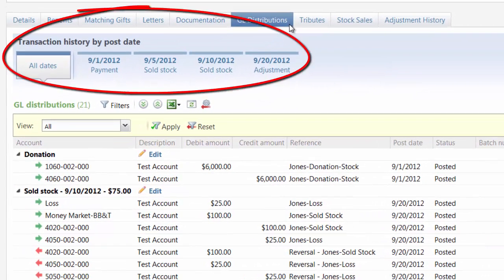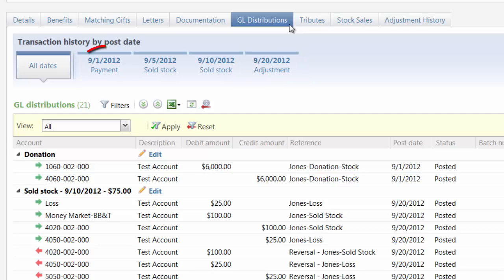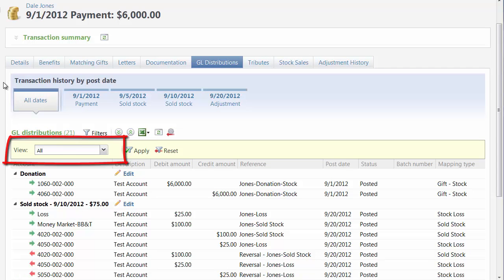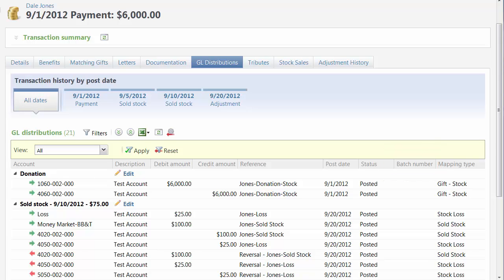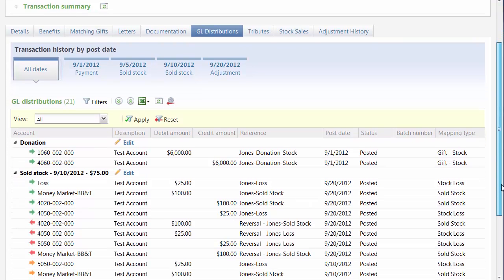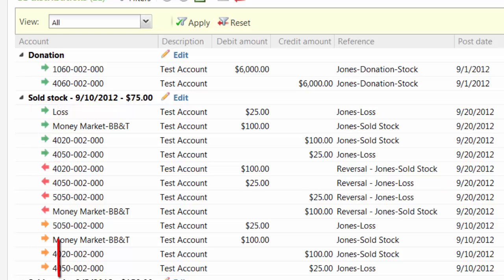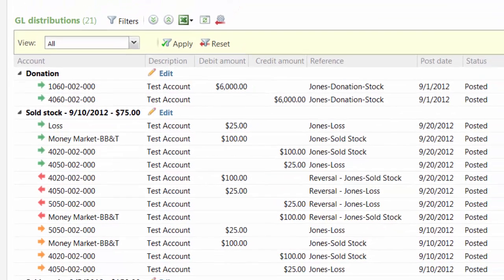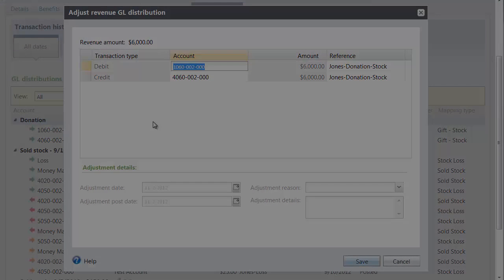GL Distributions Tab Enhancements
Take a guided tour through the GL Distributions tab to learn abou the timeline as well as other enhancements in Blackbaud CRM.